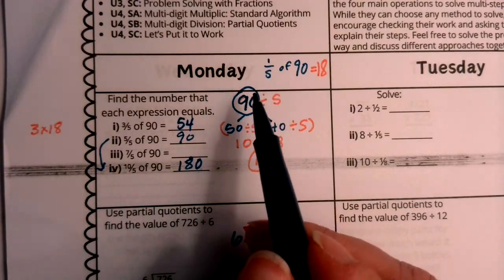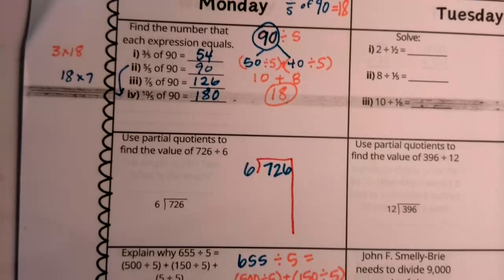Week 20 MONDAY Spiral Review Illustrative Math Grade 5